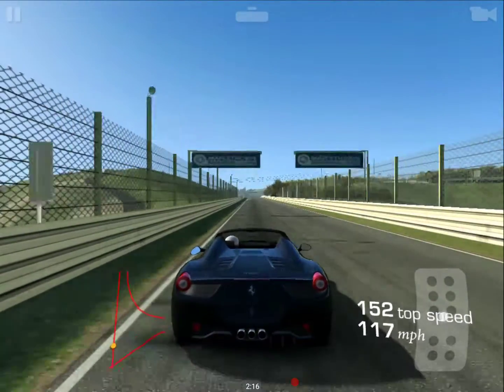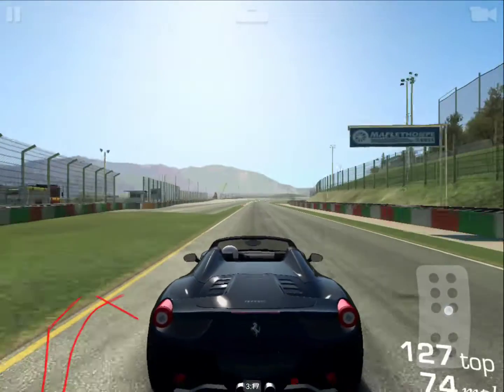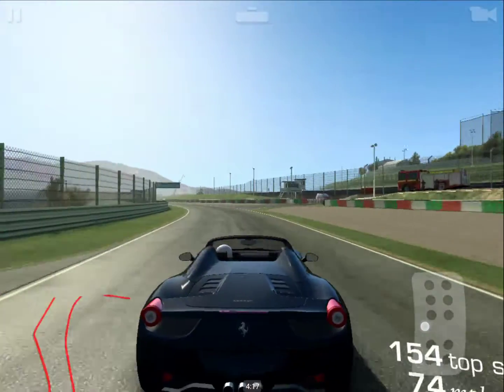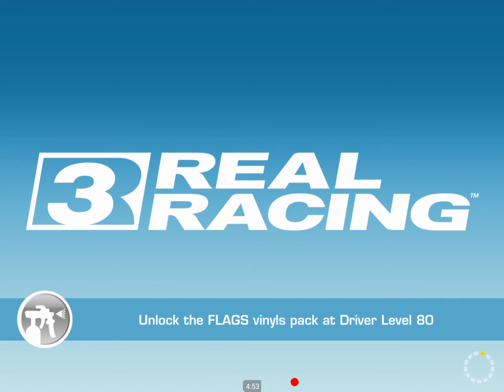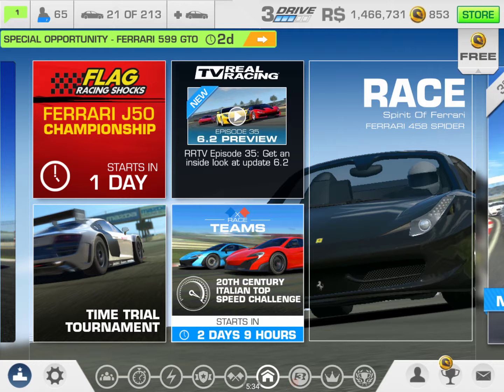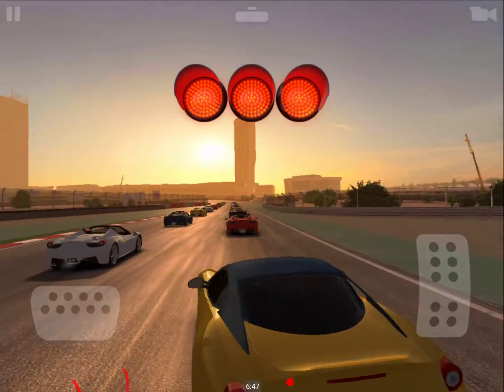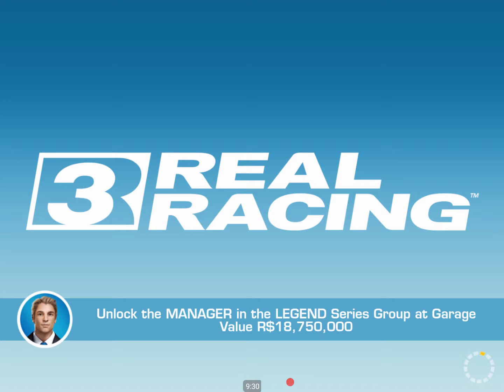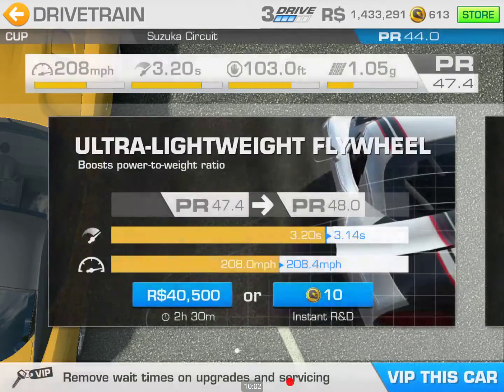Sprit of Ferrari Tier 2 to 5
Suzuka Circuit West Circuit Speed Record. Ferrari 458 Spider, Unlocked the 599 GTO

Tier 2
Goal 2 Ferrari 599 GTO  Cup Dubai Autodrome Oval Circuit 4 laps.

Tier 5
Goal 3 Cup Suzuka Circuit East Circuit 2 laps.